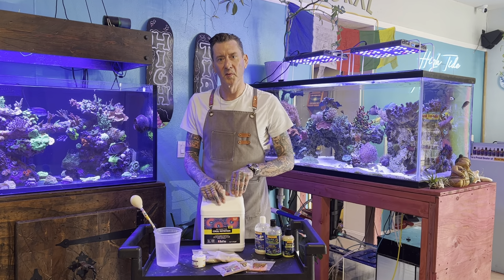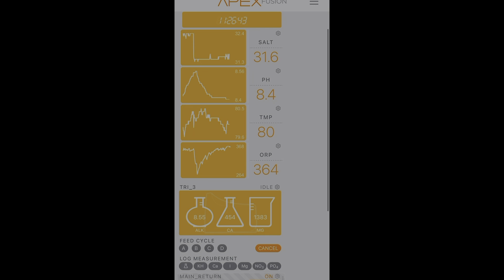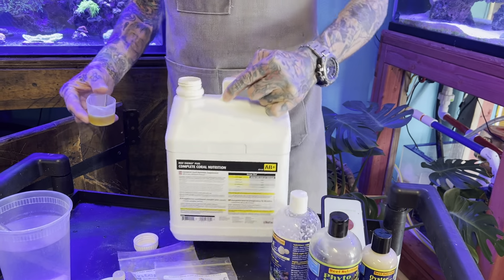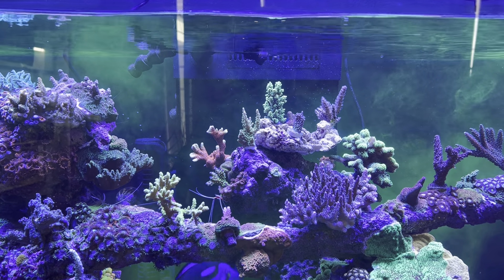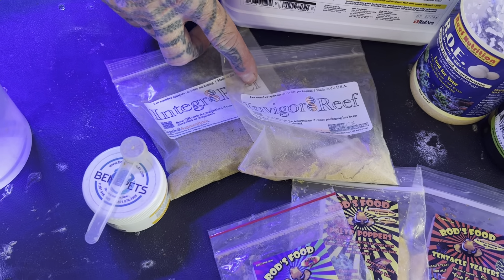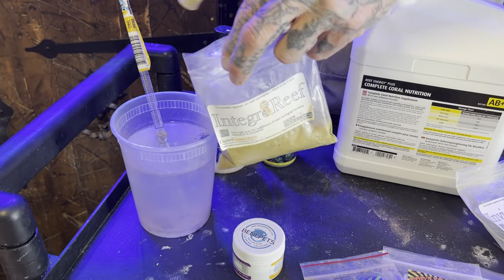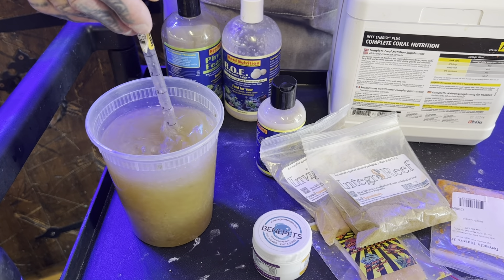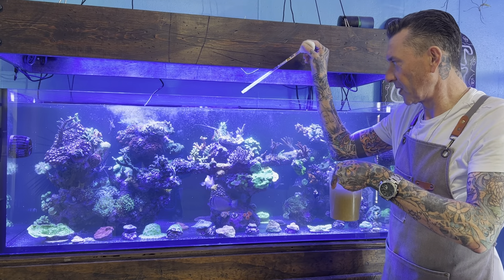How to Feed Your Coral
Products Used:
@Redseafish  Reef Energy Plus (AB+) Coral Nutrition
@captiv8aquaculture Integr8 Reef & Invigor8 Reef
Reef Nutrition R.O.E., Phyto Live Feast, & Oyster Feast
@benepets Benereef Reef Food
Rod's Foods Coral Blend, Polyp Poppers & Tentacle Teasers

All products mentioned are available in-store at High Tide Aquatics.

High Tide Aquatics offers everything needed to build or maintain healthy and successful saltwater tanks. Offering quarantined saltwater fish, coral, inverts, and supplies.

High Tide Aquatics is located at 2819 MacArthur Blvd, Oakland, CA 94602